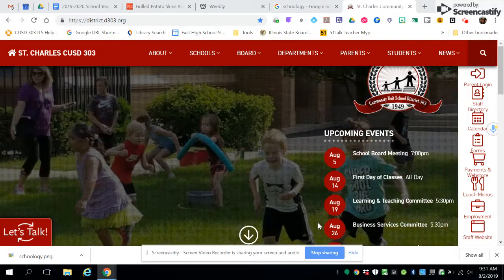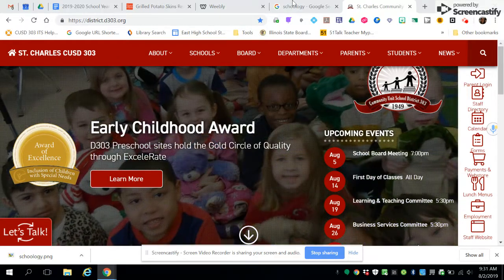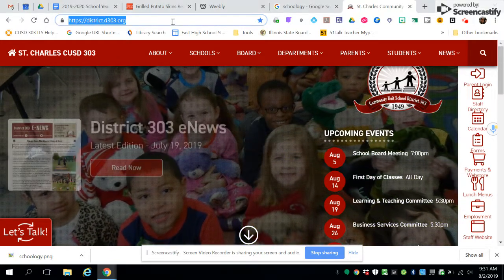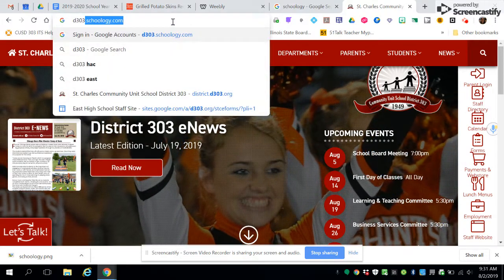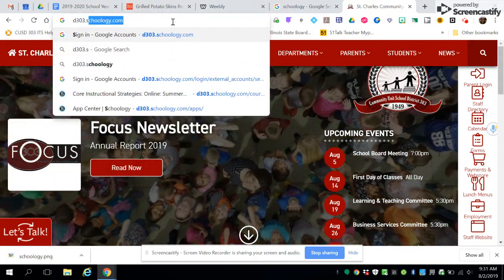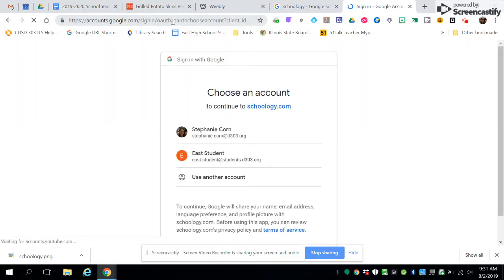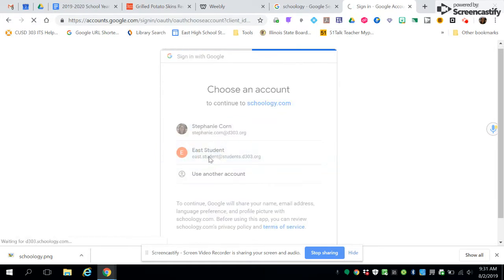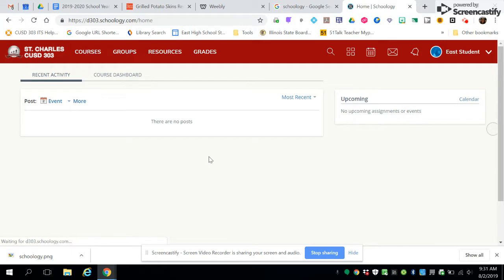Access and login to schoology